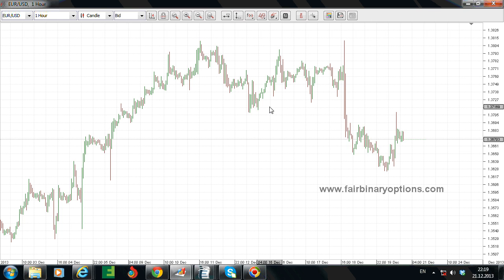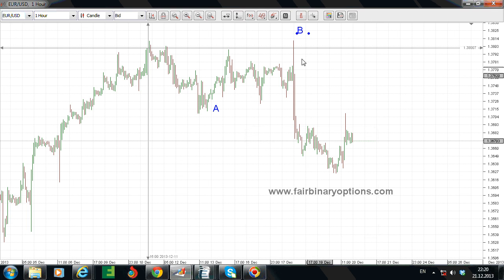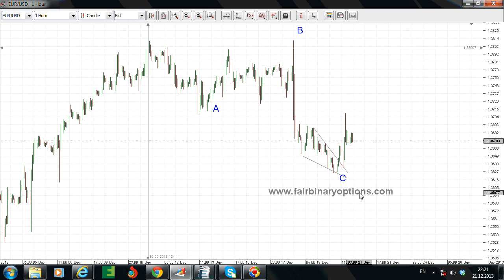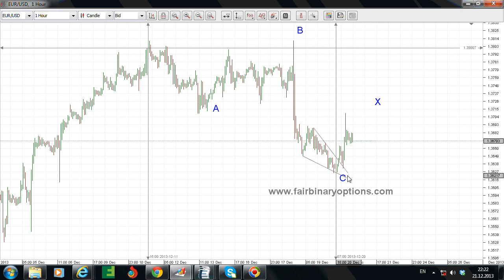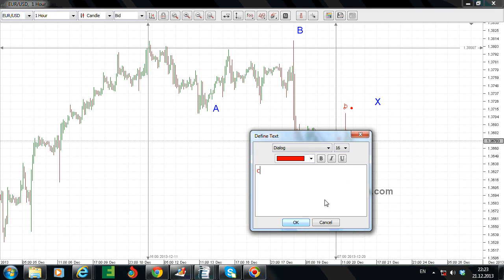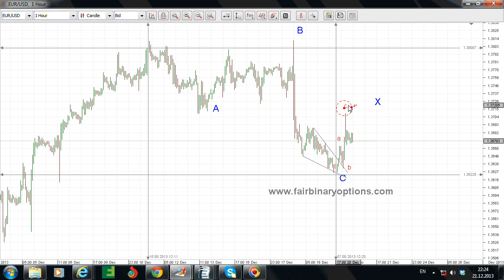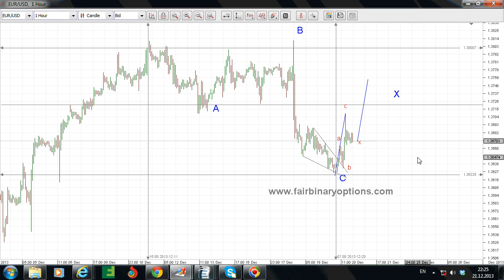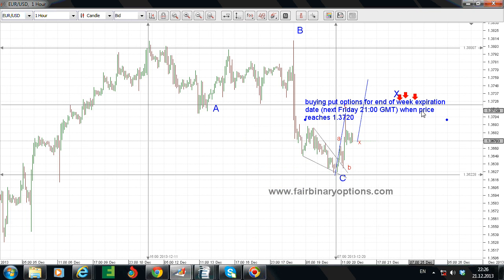EURUSD looking to buy put options x wave in the makings | Binary Options Trading Strategies